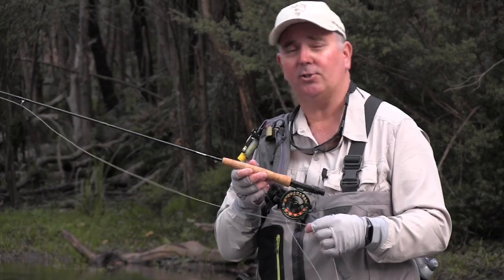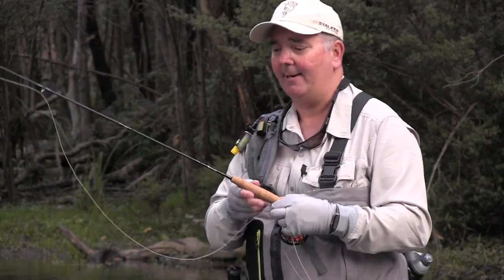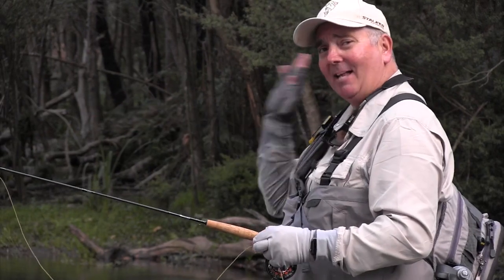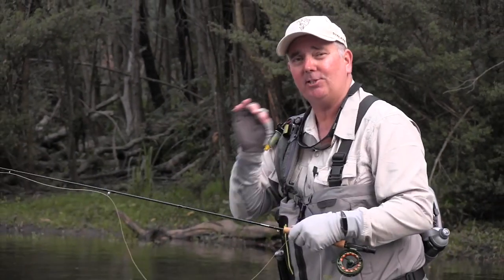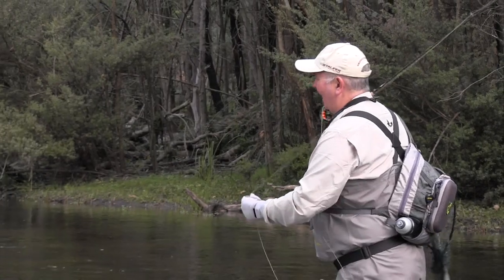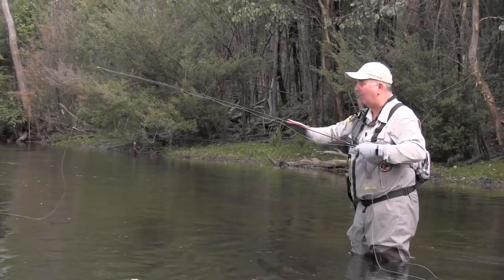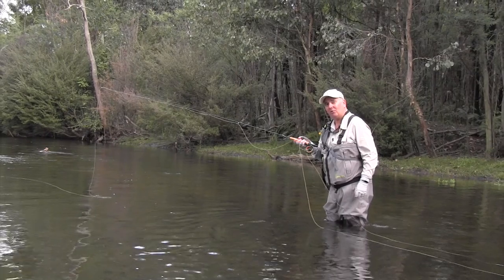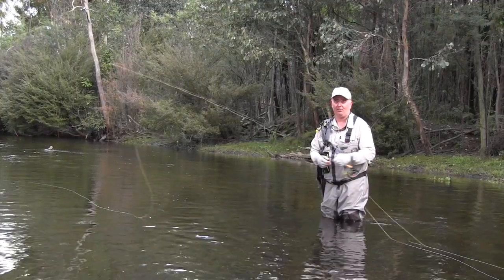Stalker Legend 25 Year Anniversary Edition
Gavin Hurley assesses the 7 foot 6 inch Stalker Legend 3wt on a lovely Victorian stream...
The perfect choice for someone wanting the best, lightest, crispest fly rod in the world...